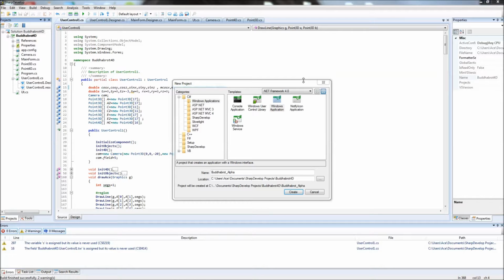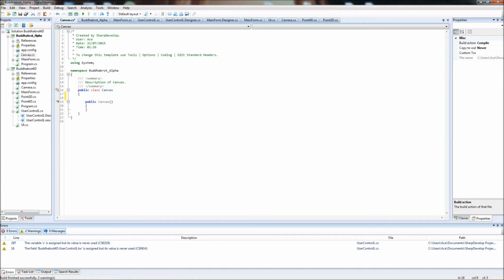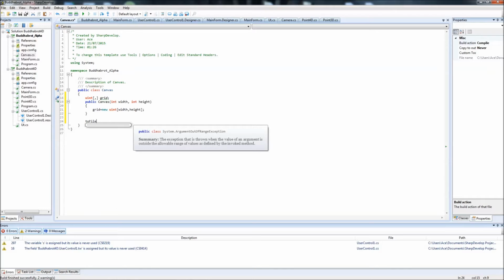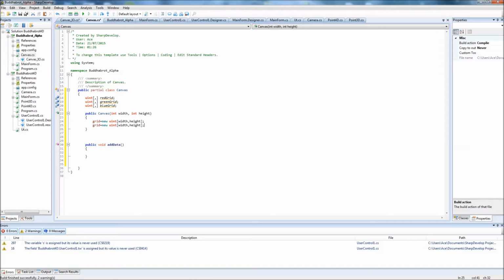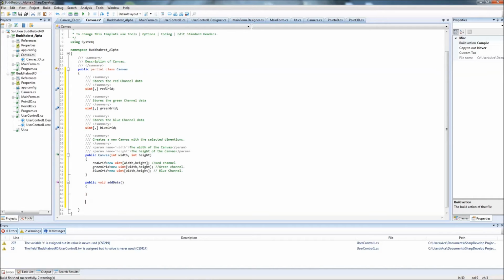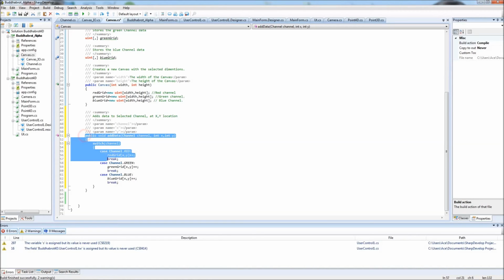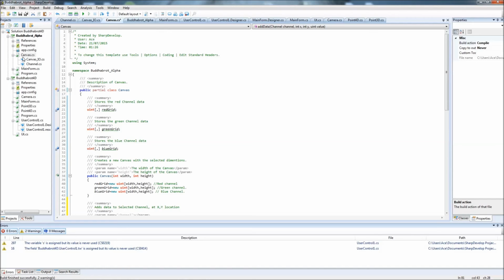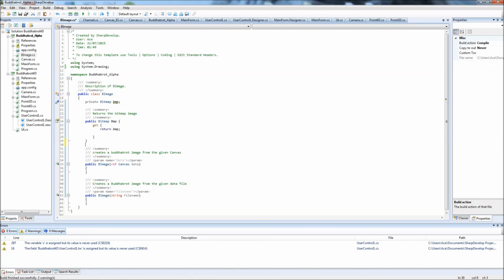Code V-Log - E007 - Alpha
I start a new project, this is now the alpha stage of the Buddhabrot. I start with creating the canvas, so that we no longer need to draw onto the windows form.